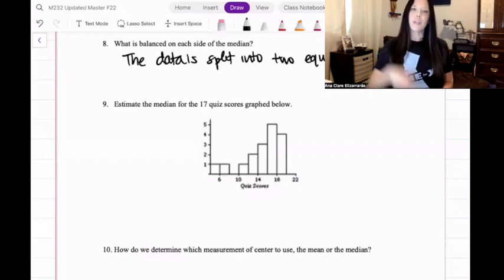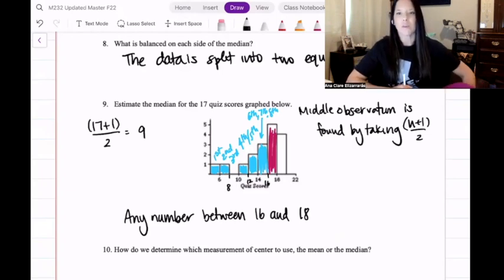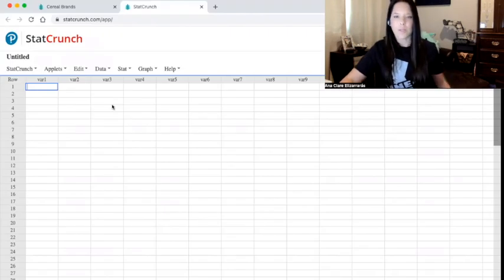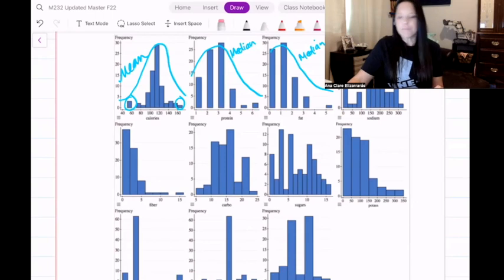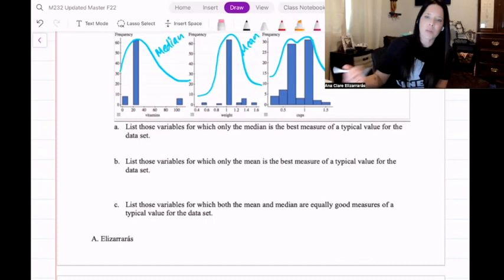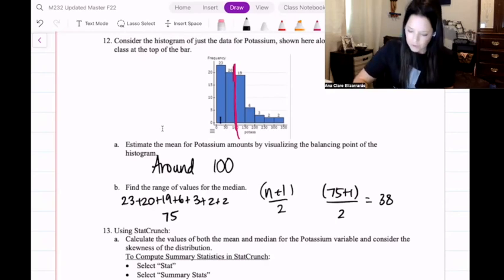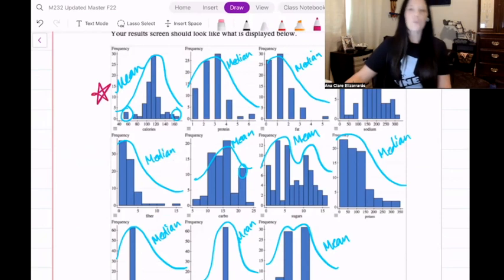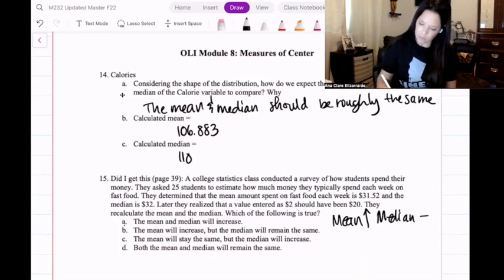OLI Module 8 Guided Notes Video Part 2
Introduction to median. How to find the median of a histogram.